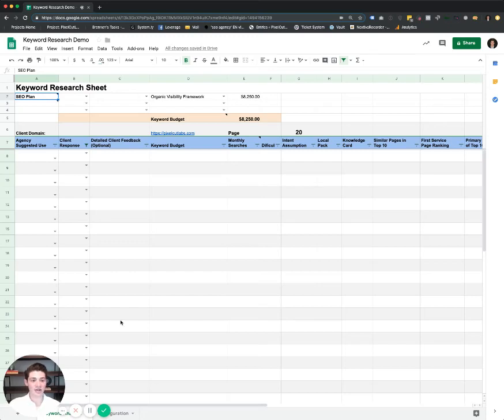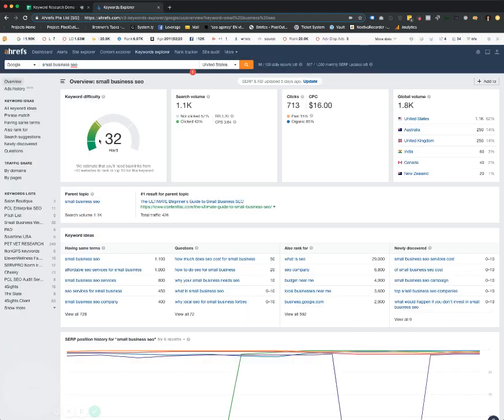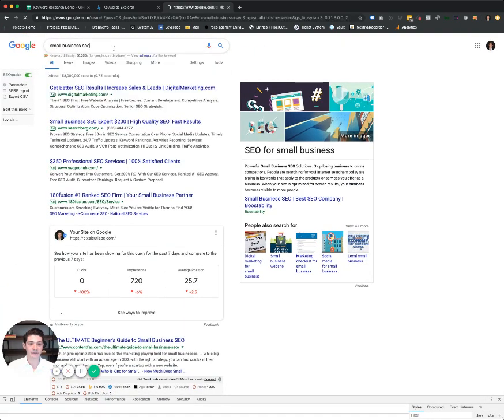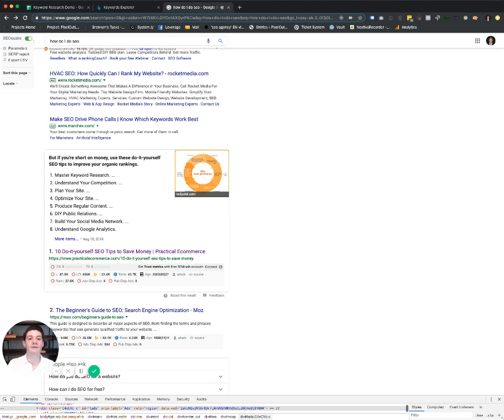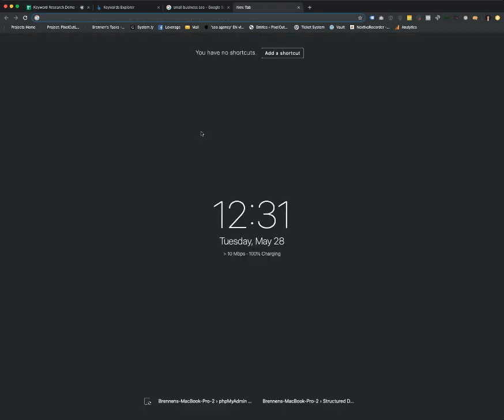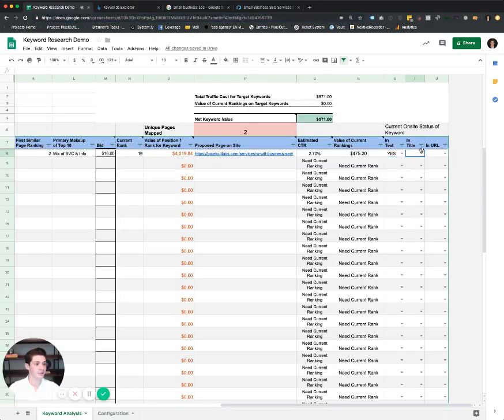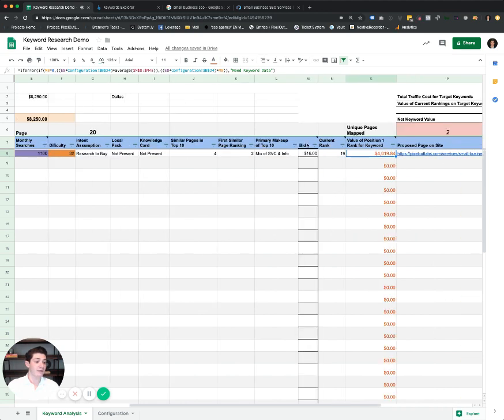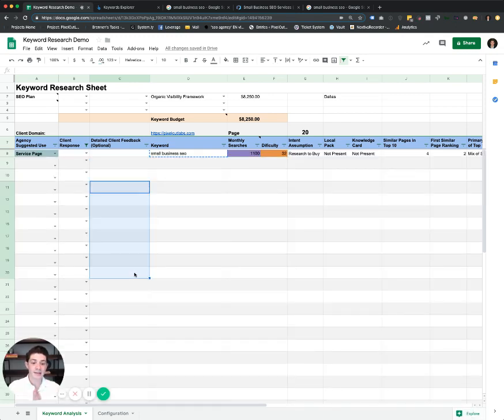Video Walkthrough: Keyword Research | The Organic Visibility Framework™